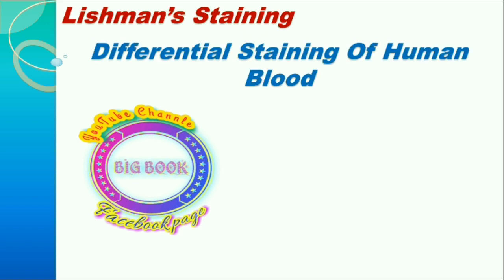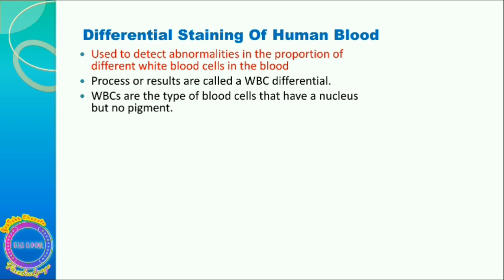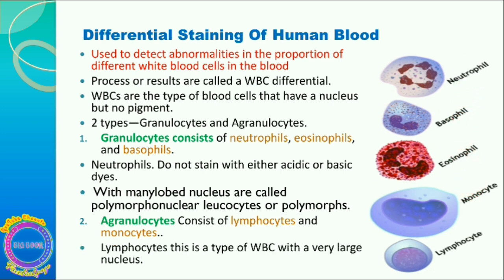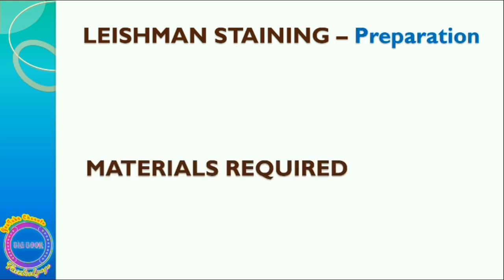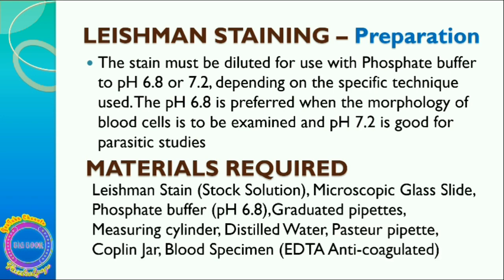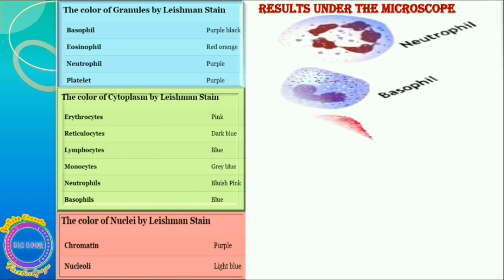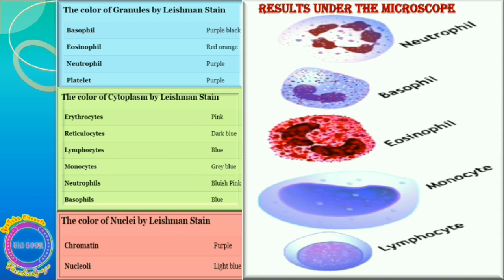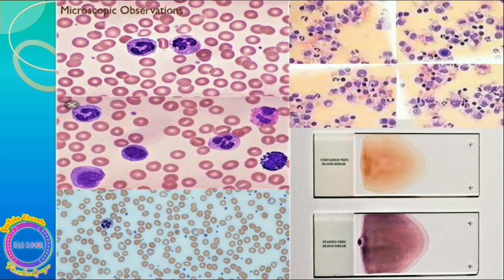DIFFERENTIAL BLOOD STAINING, LIESHMAN'S STAINING, WBC DIFFERENTIAL